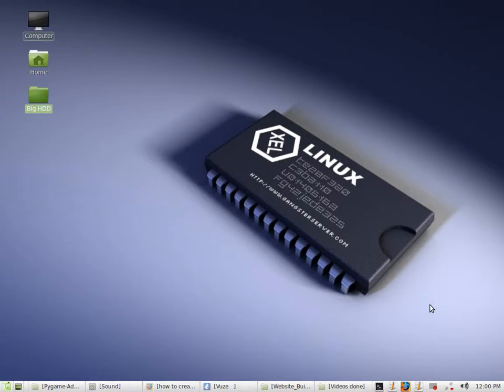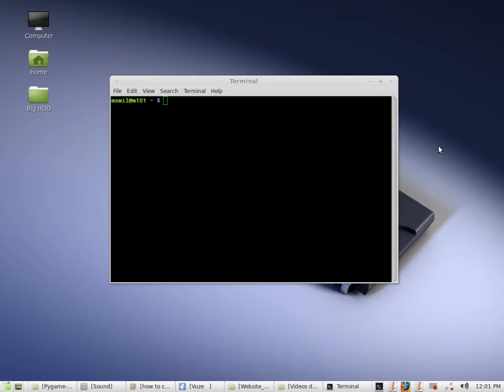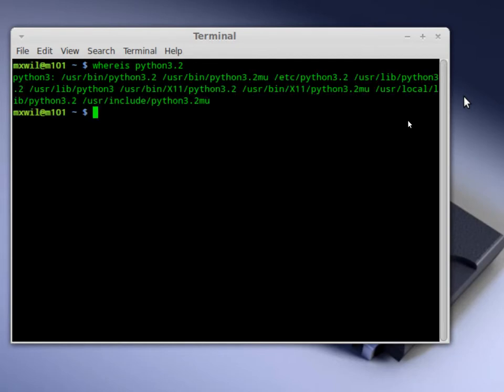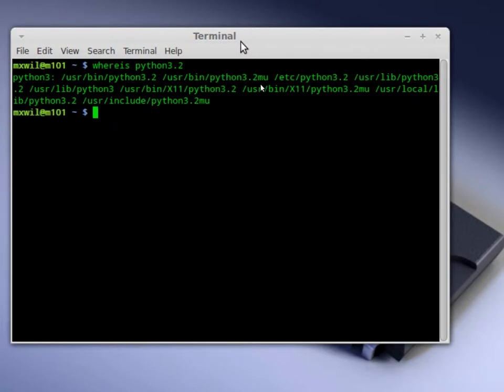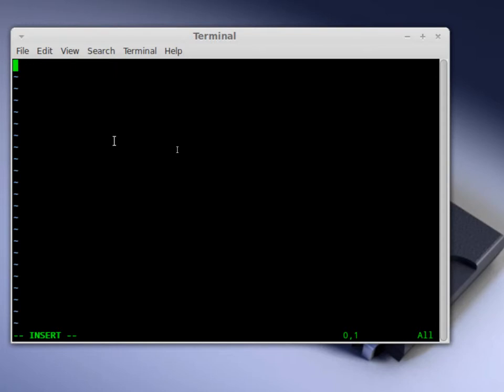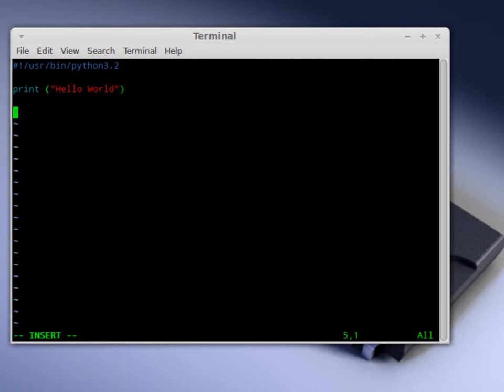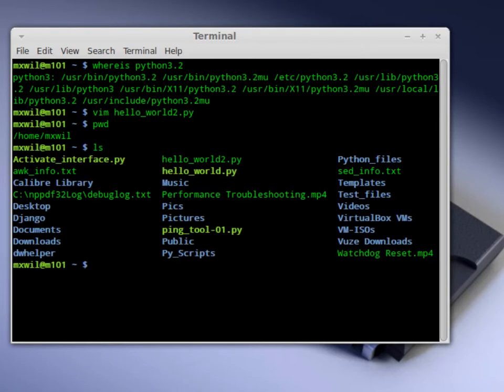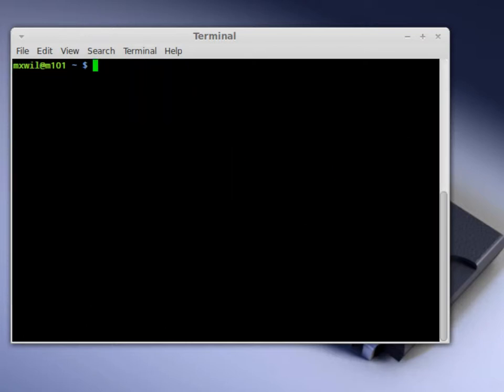How to make and run a python3 2 script in Linux using vim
This is a basic video on how to make and run python3.2 scripts in a linux (debian) environment using the text editor VIM.